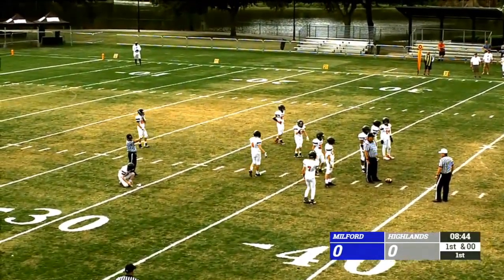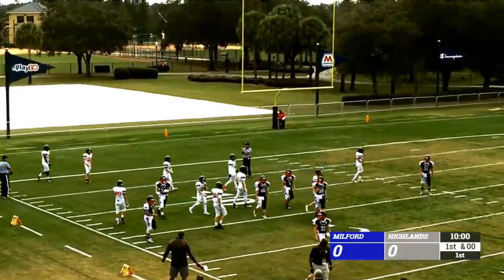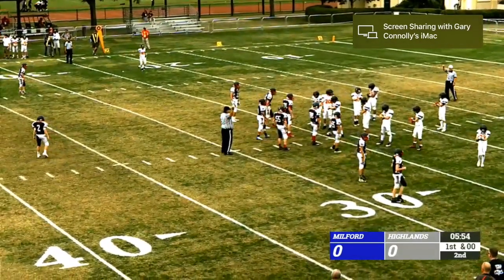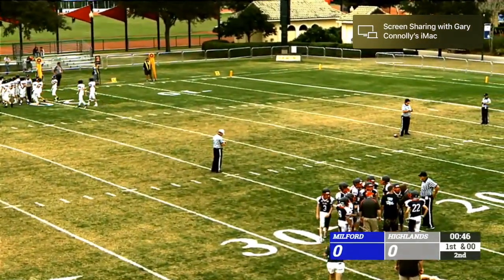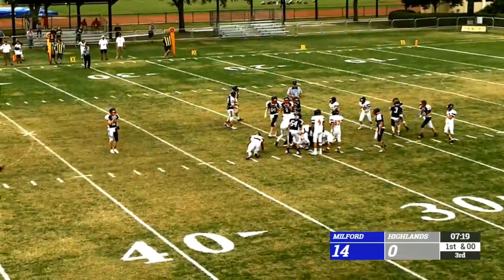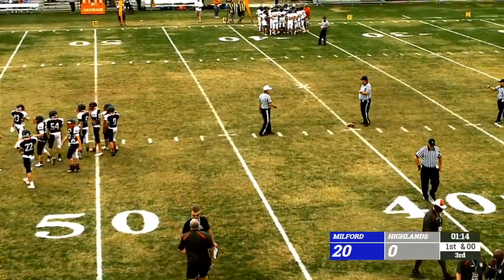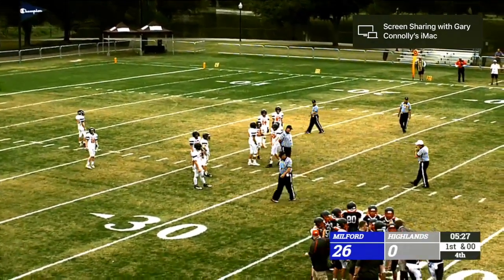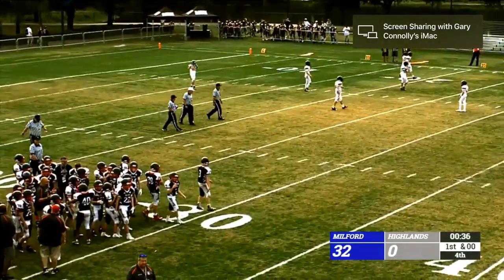Eagles vs Mountain Lions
This video is about Eagles vs Mountain Lions